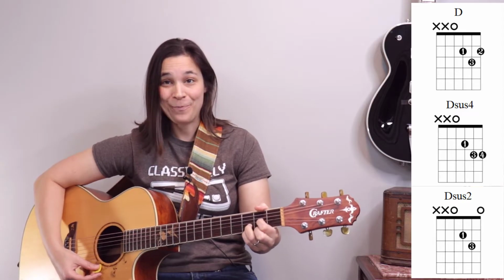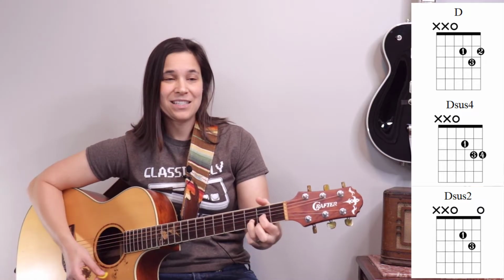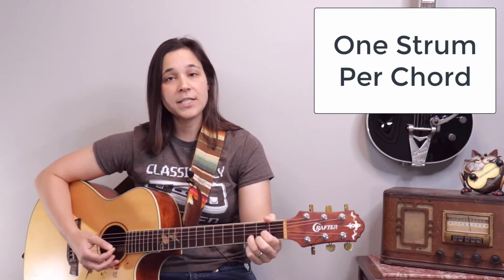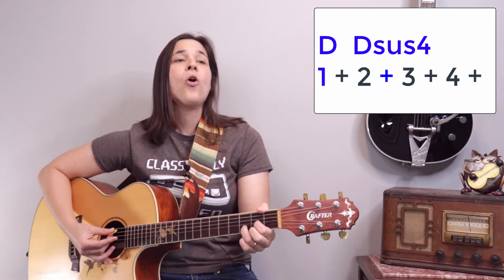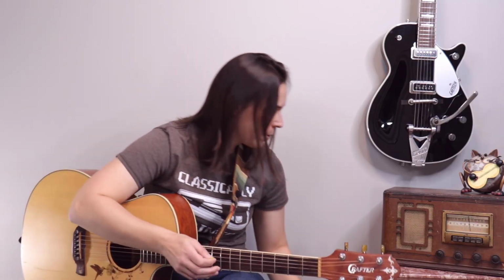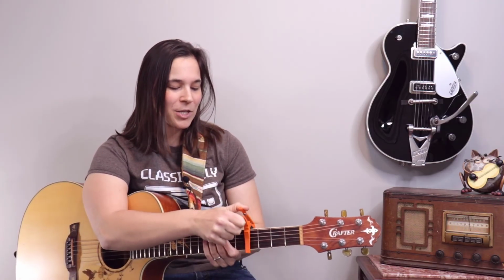Free Falling Guitar Lesson EASY CHORD Version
Free Falling Guitar Lesson EASY CHORD version - ✅ Check out Lauren's beginner guitar system

In this guitar lesson I will be teaching how to play Free Falling on guitar. This song was originally done by Tom Petty but this easy chord version is more reminiscent of John Mayer's cover of the song, especially if you place a capo at the 4th fret.

I will be going over some of the subtle intricacies of playing Free Falling on the guitar like the chords and strumming patterns. The great thing about this easy version of Free Falling is that we will be playing the song based solely around variations of the D chord.

Free Falling Guitar Lesson Easier Version Chapters:

0:00 - Intro & Background
0:27 - Free Falling Easy Chords
2:00 - Free Falling Easy Strumming
3:57 - Demo
5:04 - Intermediate 16th Note Strumming
6:29 - Tip For Timing Issues
7:03 - Using A Capo for Higher Voices

Lauren :)